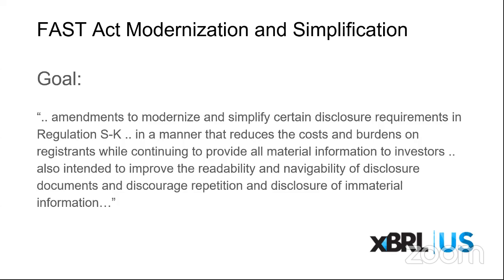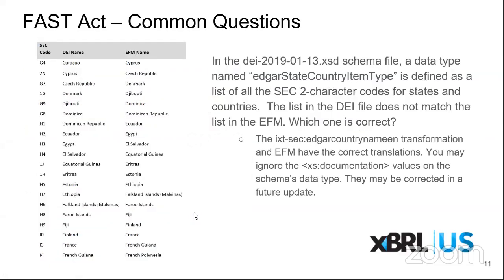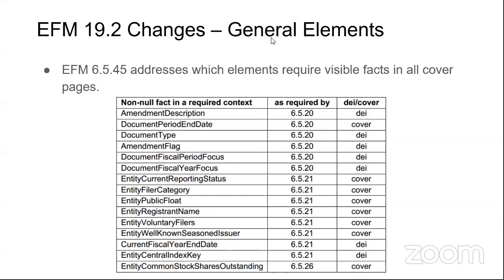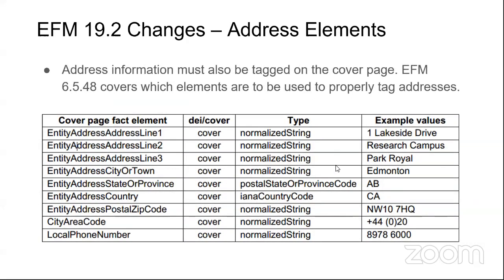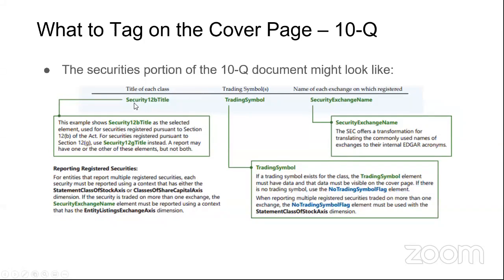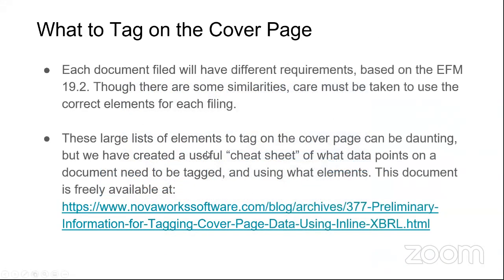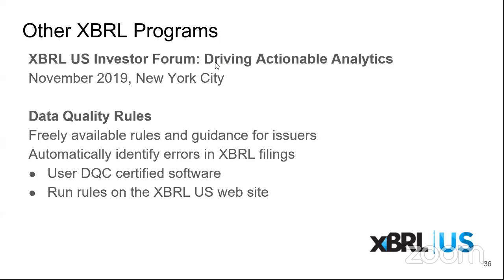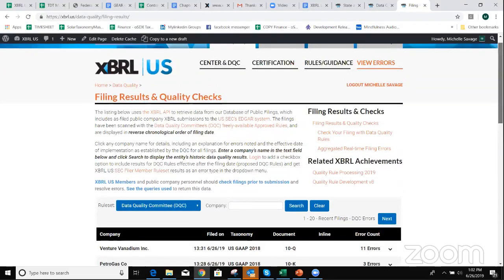FAST Act Compliance: Cover Page Tagging for SEC Filers